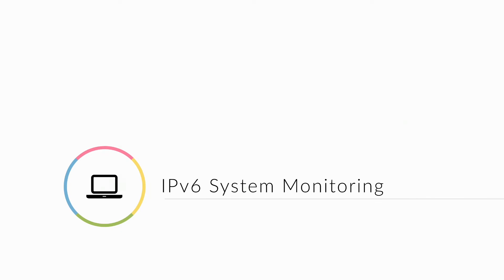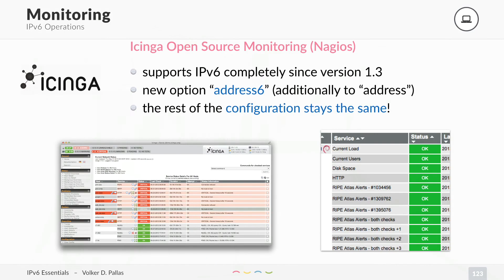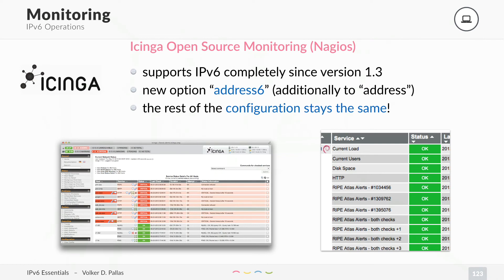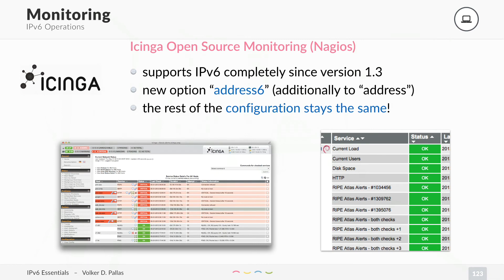IPv6 System Monitoring Options Overview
Designing and running your network is one thing. Keeping it from breaking down is another. System Monitoring is an important part of networking and we will therefore have a quick talk about the industry standard in monitoring:

-Icinga Open Source Monitoring

Read the written version of this video and more on my original blog post